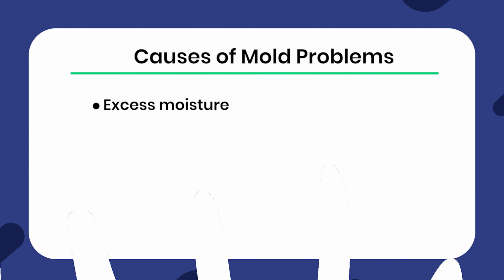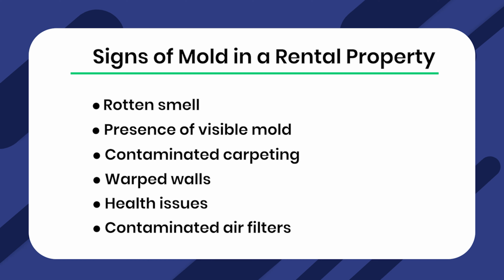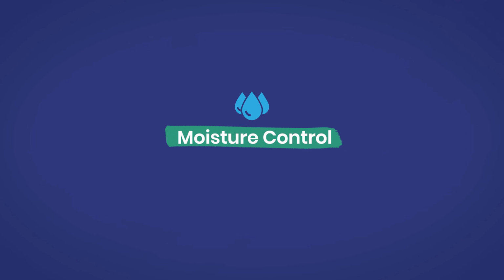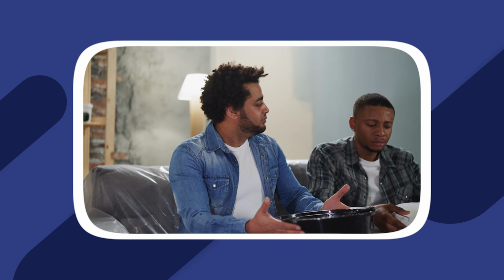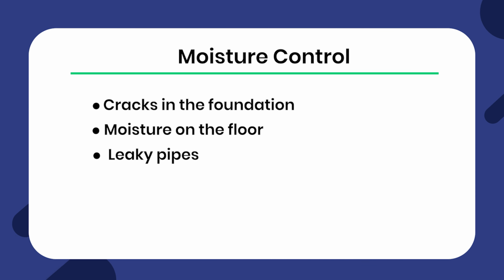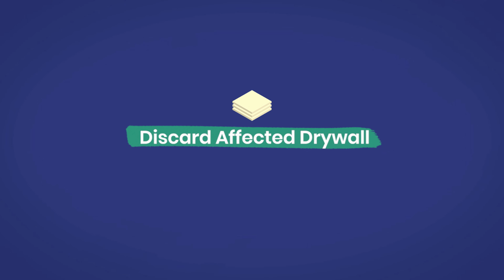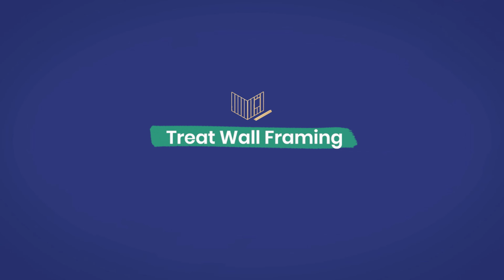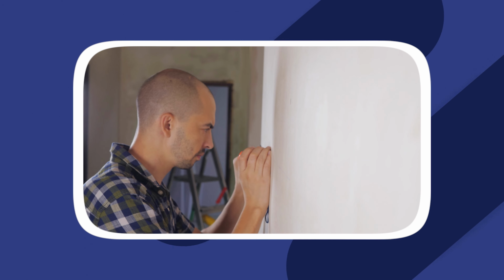How to Get Rid of Mold in Your Property - Fast and Easy!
Today we will be sharing helpful tips to assist you in getting rid of mold in your rental properties, and preventing it in the first place!

Having mold in your rental units can lead to a plethora of problems. Not only does it reduce the value of your property, but it also poses health problems for tenants. This is why it is extremely important to keep your rental property clean and dispose of it as soon as possible. But, as a property manager, this can seem like a difficult task. This is where we come in. In this guide, we will be going over the complete process of mold removal, including how to prevent it and how to spot it.
Check out our blog post to learn more about removing mold

Chapters:
0:00 - Welcome!
1:21 - Causes of mold problems
2:03 - Signs of mold in a rental property
2:29 - How to test for mold
3:40 - State and local laws
4:09 - Landlord responsibilities
4:41 - Tenant responsibilities
5:18 - How to remove mold in rental properties
5:30 - Moisture control
6:04 - Discard affected drywall
6:42 - Treat wall framing
7:12 - Sanitize affected carpeting
 7:54 - How to prevent mold growth in rental properties
7:57 - Conduct routine inspections
8:20 - Fix all leaks
8:45 - Keep humidity low
9:08 - Thanks for watching! Check out DoorLoop!